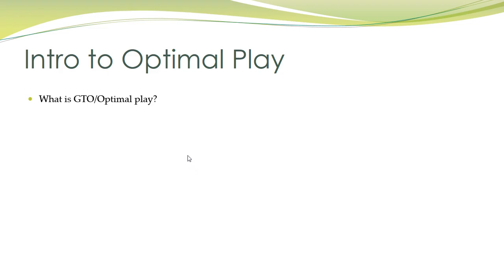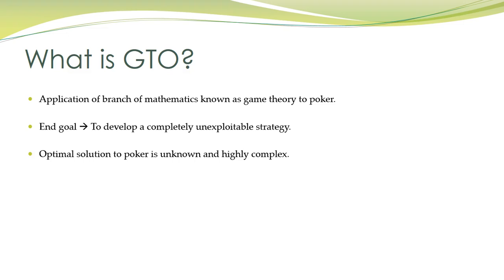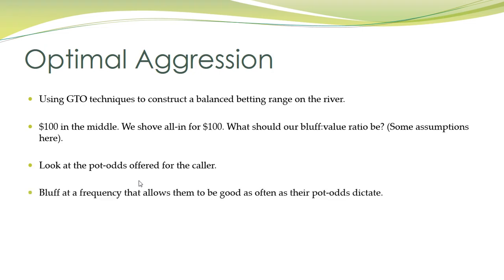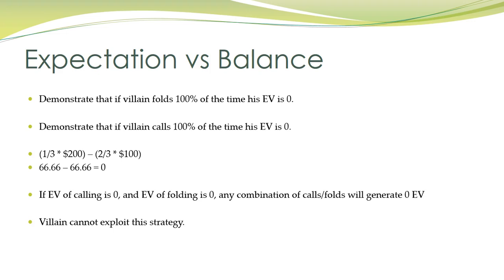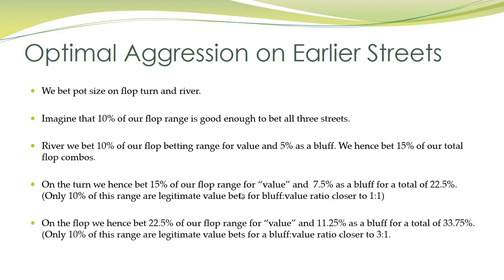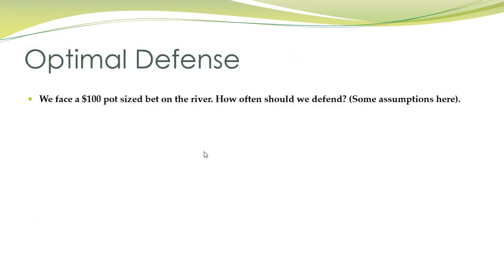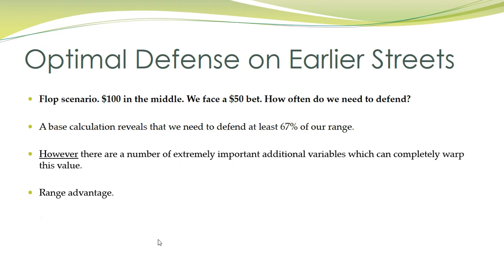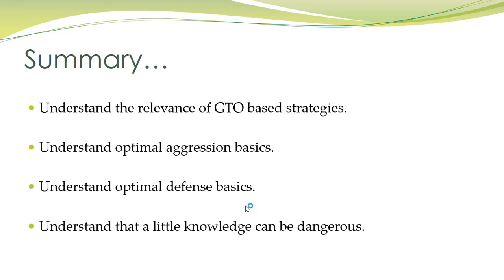Core Poker Paths Part 7 - Intro to Optimal Play ** POKERWEASEL.COM VIDEO ARCHIVE**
Core Maths is available for free and is now part of the pokerweasel.com video archive.